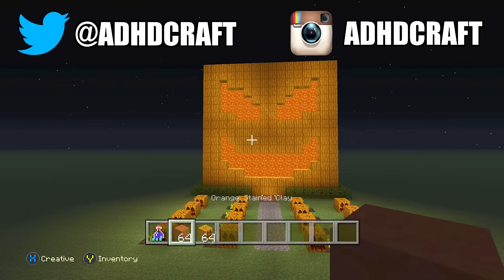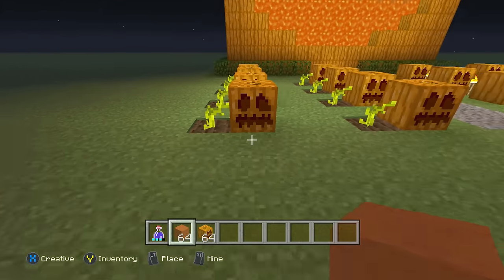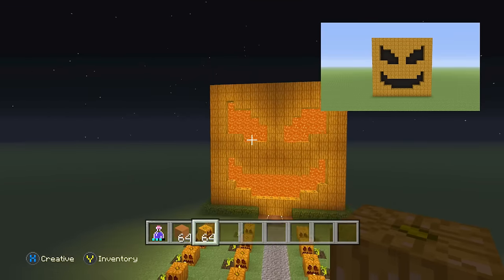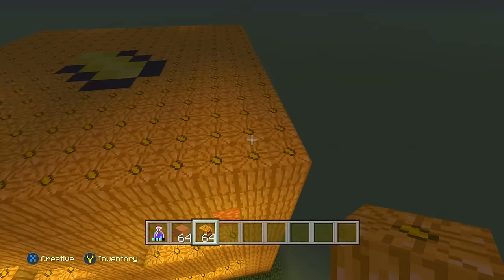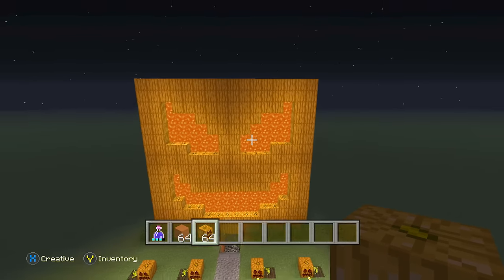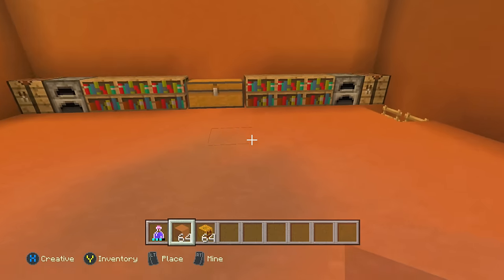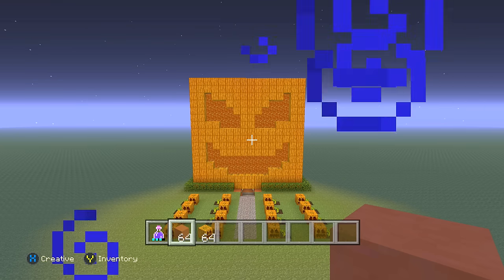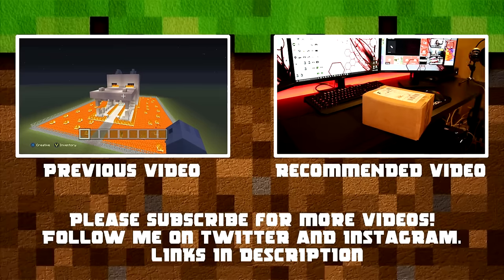Minecraft - Awesome PUMPKIN / JACK O LANTERN!!! Survival House #31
In this video I will be showing you guys my latest house design for the "ASH" series. This house is designed to look like a halloween pumpkin or jack o lantern :D

 If you want to see a Tutorial / How To be sure to leave a like :)

About ADHDcraft